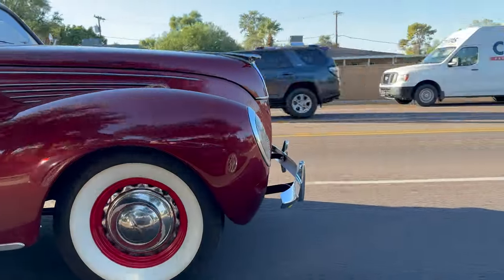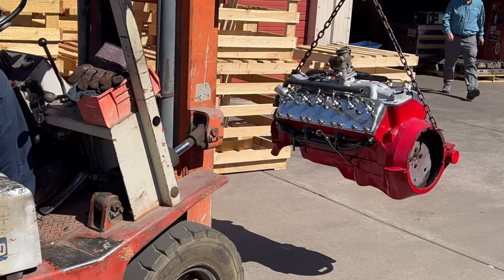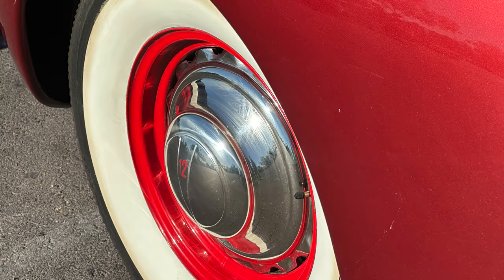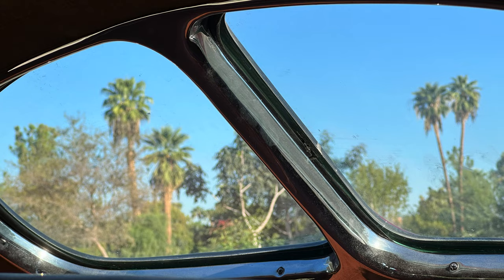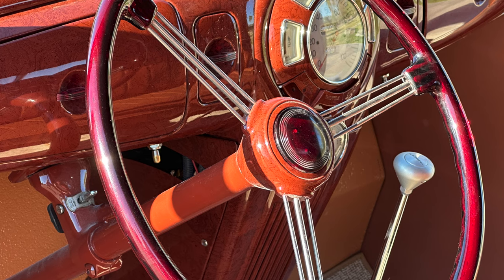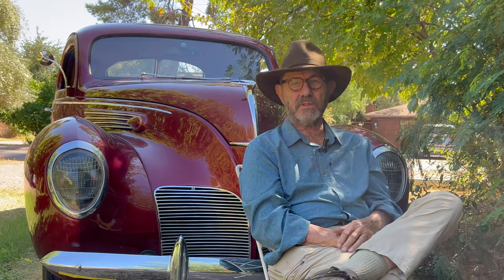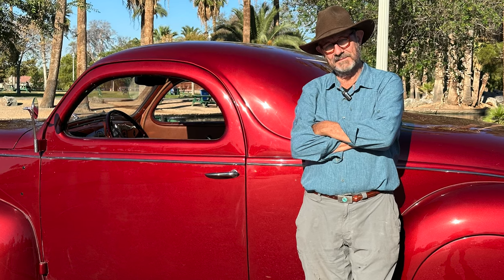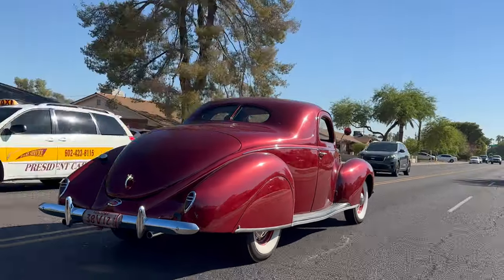STUNNING FINISH! 1938 Lincoln Zephyr V-12 Coupe Project Part 53 WRAP! JB Donaldson Review!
The 1938 Lincoln Zephyr V12 Coupe is on the Road and Shake-down miles have accumulated. The 3 Stromberg 97-type Carbs are working great, The V-12 is Smooth and Quiet. It's taken longer than expected, but what a result!